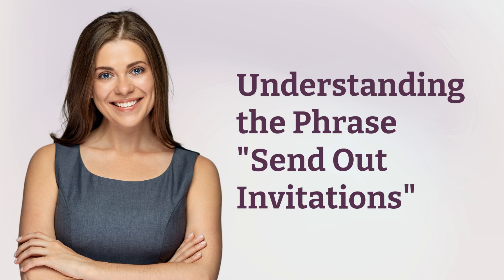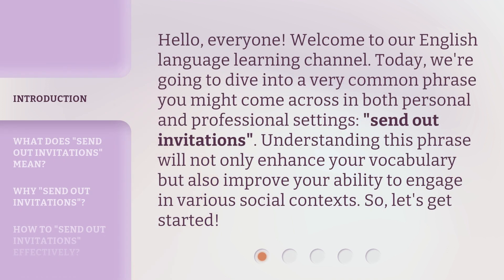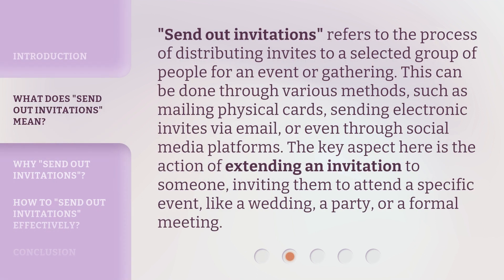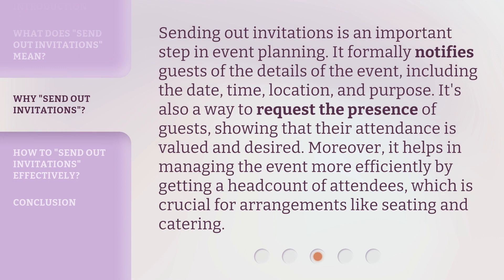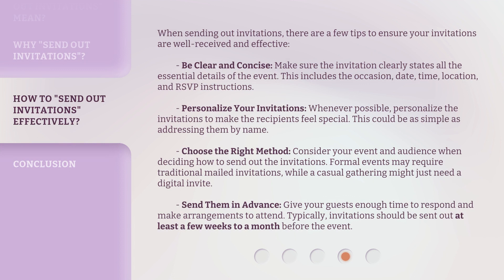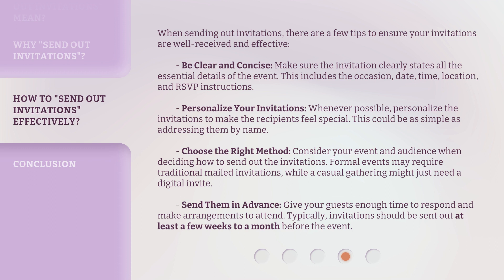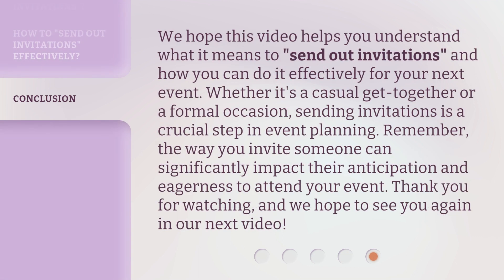Understanding the Phrase "Send Out Invitations"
Unlocking the Power of Invitations • Discover the true meaning and impact of the phrase 'Send Out Invitations' in this insightful video.

00:00 • Introduction - Understanding the Phrase "Send Out Invitations"
00:34 • What Does "Send Out Invitations" Mean?
01:08 • Why "Send Out Invitations"?
01:40 • How to "Send Out Invitations" Effectively?